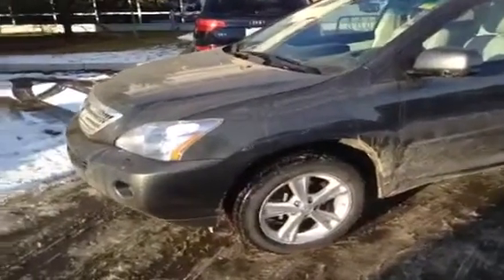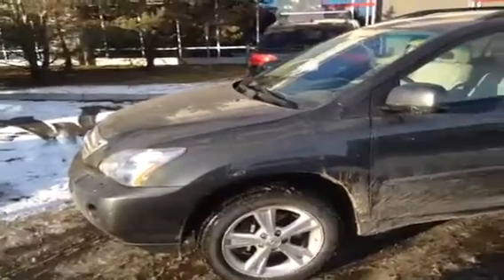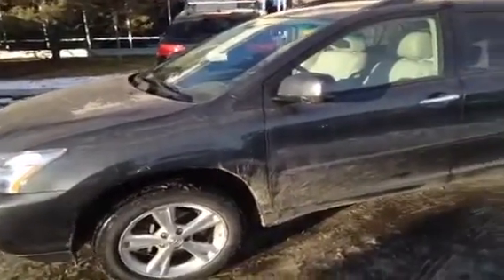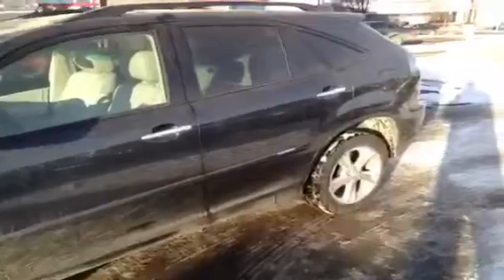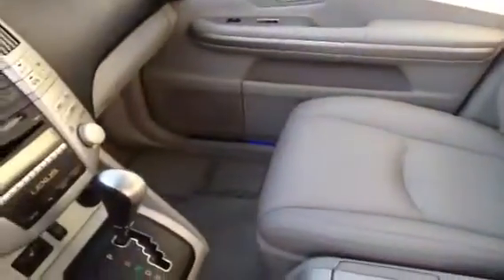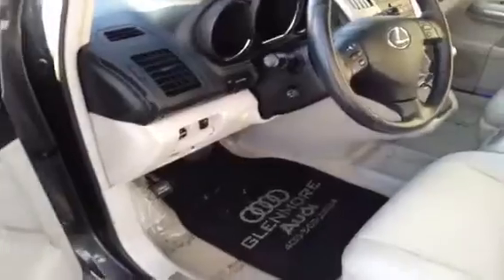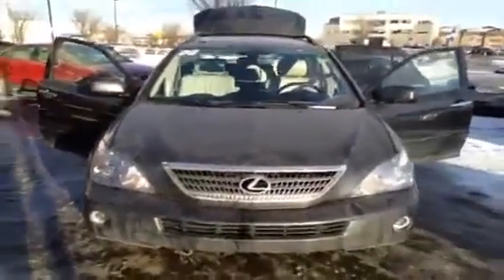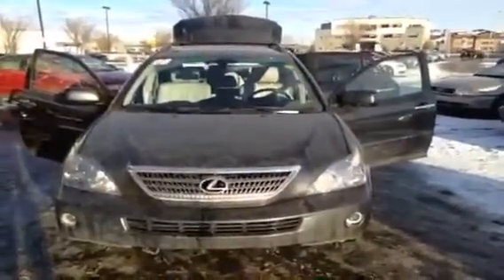2008 Lexus RX 400h 4WD 4dr Hybrid 4 Door Sport Utility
This is a 2008 Lexus RX 400h 4WD 4dr Hybrid 4 Door Sport Utility Four Wheel Drive with CVT Transmission transmission Green[Desert Sage Metallic] color and Grey interior color.  This video is recorded and uploaded by cDemo Mobile Inspector.                             Detailed vehicle info with more photo(s) is available